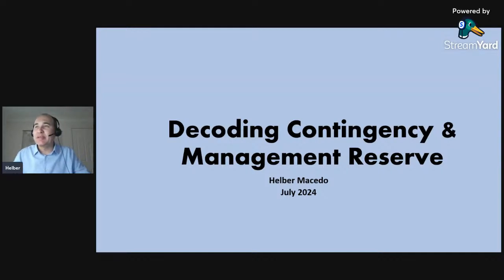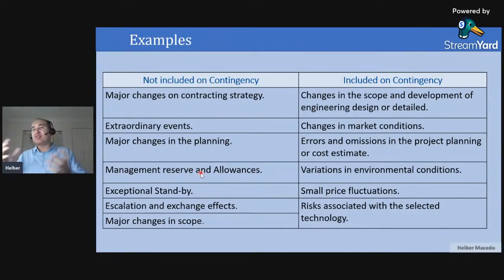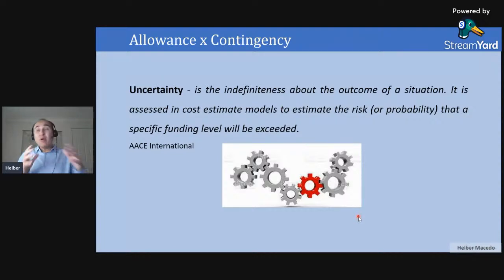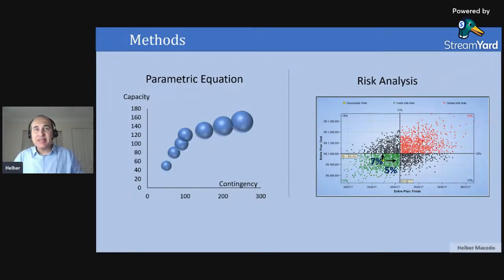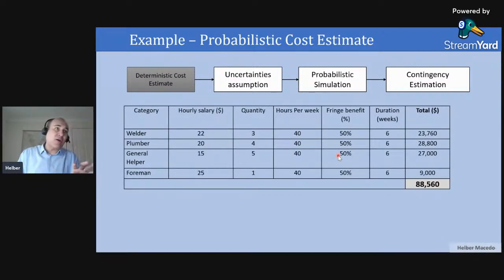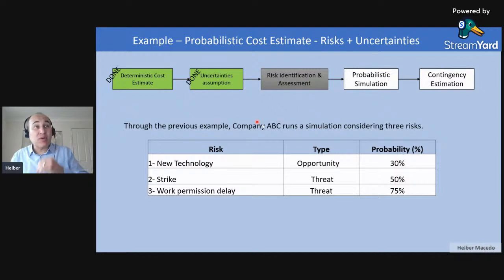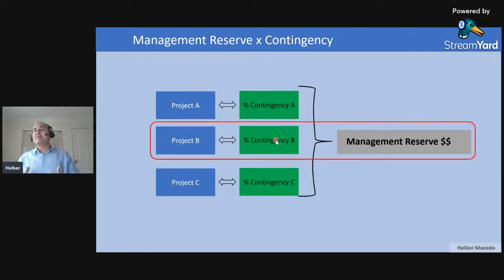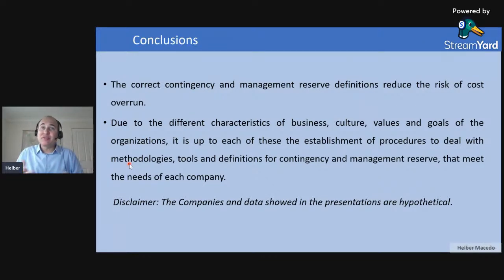Decoding Contingency & Management Reserve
Event Agenda

Contingency Definition

Contingency examples

Correlated concepts (e.g., allowance)

Contingency estimation methods

Probabilistic cost estimate due uncertainties

Management Reserve Definition

Management Reserve estimation method

Probabilistic cost estimate due uncertainties & risks